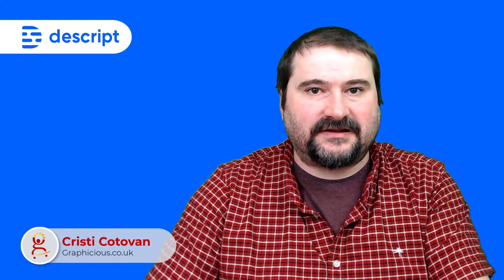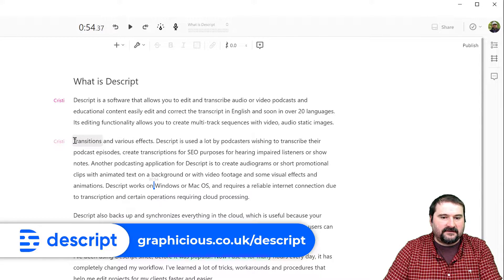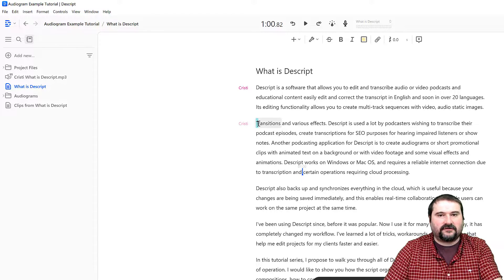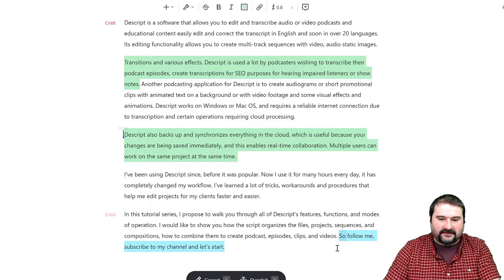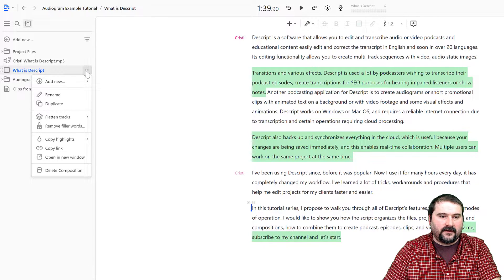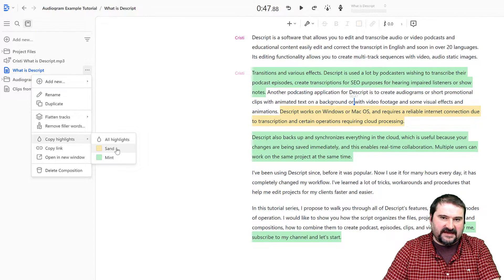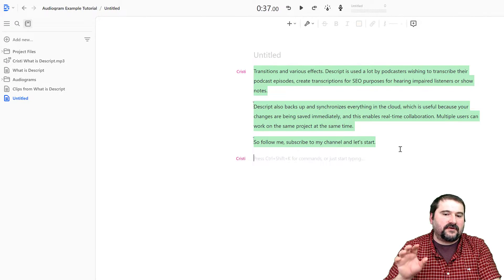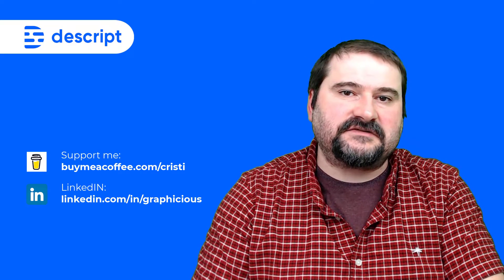Extract Clips from Compositions in Descript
Extracting clips from a longer composition, episode or audio/video piece is very easy in Descript. Once you get your transcription created and your composition started, you can select any fragments of text and extract them as separate compositions. You can then create audiograms, export those fragments as separate video or audio clips.

Descript makes it easy to clip individual fragments from a composition, as well as multiple selections at once, using highlights.

In this video, I show you two ways to extract content from a composition into a separate composition.

Chapters:
00:00 Introduction
00:36 Clip with copy and paste
00:59 Clip with highlights
02:26 Define colours for selections
03:31 Closing remarks

Descript is a great editing tool for audio/video content, podcasts, interviews and more. Check it out here, with a 3-hour free monthly transcription allowance: